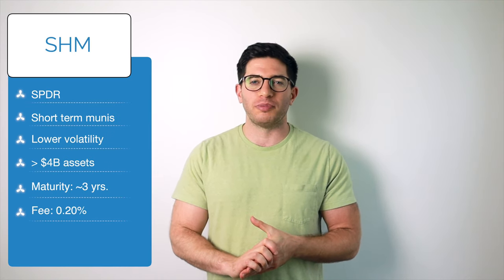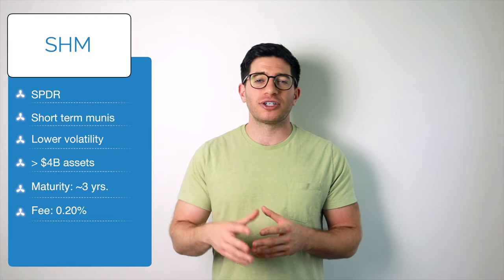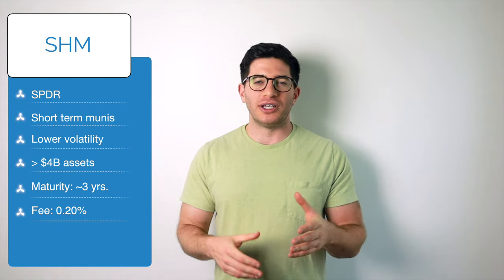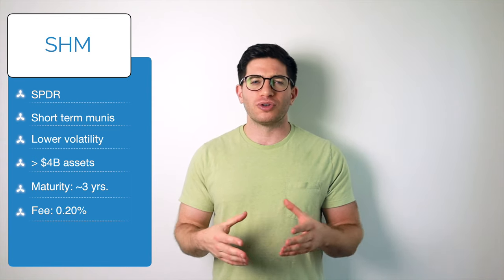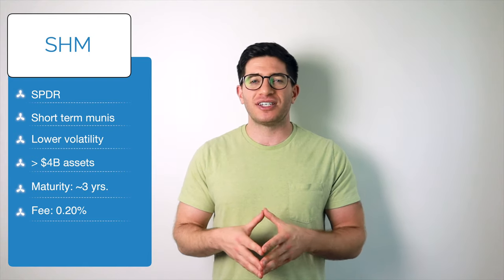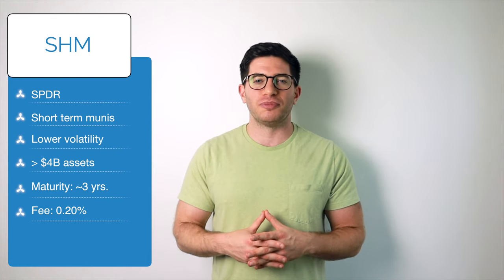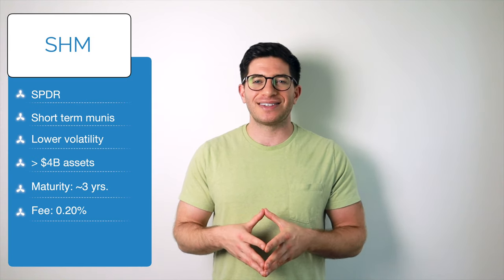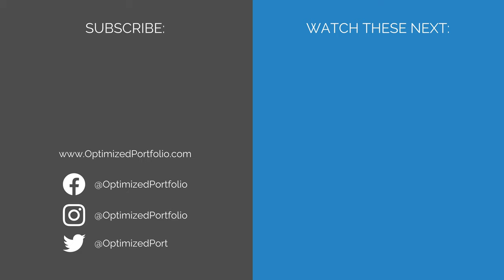3 Best Municipal Bond ETFs for Tax-Free Income (VTEB + More)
Municipal bonds offer tax-free interest and are beneficial for very high income earners. Here we’ll look at the best municipal bond ETFs.

// TIMESTAMPS:

00:00 - Intro - Why Municipal Bonds?
01:09 - MUB
01:34 - VTEB
01:57 - SHM
02:25 - Outro

// SUMMARY:

Why Municipal Bonds?

Municipal bonds, or munis, are bonds issued to investors by states and municipalities to pay for infrastructure and operating expenses. Muni bonds are popular among high income earners because their interest payments are exempt from federal and some state taxes. Public-purpose munis are specifically free from the alternative minimum tax, called “AMT-free.”

Municipal bonds are more correlated with stocks than treasury bonds, but less correlated than corporate bonds. Muni bonds also have a much lower default rate than corporate bonds.

If yield is a concern, as with using bond interest as income, you can easily see if muni bonds might make sense for you. Simply compare the after-tax yield of an investment-grade bond to the tax-free yield of the muni bond. For example, if a taxable bond is paying you a 3% coupon and your tax rate on that income is 25%, the after-tax yield is 2.25%. If the tax-free muni bond is paying more than 2.25%, it is probably the better choice, particularly if we’re talking about junk bonds.

Let's check out the best municipal bond ETFs.

MUB – iShares National AMT-Free Muni Bond ETF

The iShares National AMT-Free Muni Bond ETF (MUB) is the most popular municipal bond ETF with nearly $18 billion in assets. The fund seeks to track the S&P National AMT-Free Municipal Bond Index. This ETF is broadly diversified with over 4,400 individual holdings. It has a weighted average maturity of 5.4 years and an expense ratio of 0.07%.

VTEB – Vanguard Tax-Exempt Bond Index ETF

A slightly more affordable way to track the same index as MUB above is with the Vanguard Tax-Exempt Bond Index ETF (VTEB), which has an expense ratio of 0.05%, making it the most affordable on the list. While still highly liquid, VTEB could be considered less liquid than MUB with about half the AUM.

SHM – SPDR Barclays Short Term Municipal Bond

The SPDR Barclays Short Term Municipal Bond (SHM) only targets short-term municipal bonds, with a weighted average maturity of 2.9 years. As such, investors can expect lower volatility but also lower expected returns than the ETFs above. SHM seeks to track the Barclays Capital Managed Money Municipal Short Term Index and has over $4 billion in assets and an expense ratio of 0.20%.

// INVEST

// SOCIAL